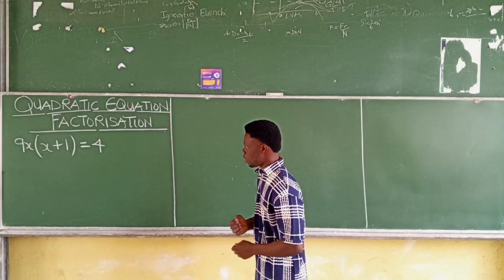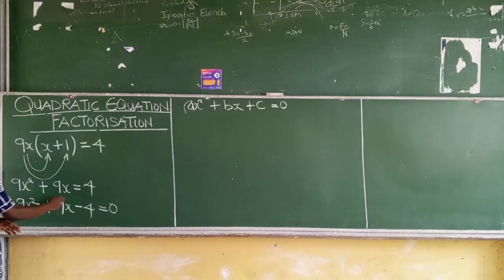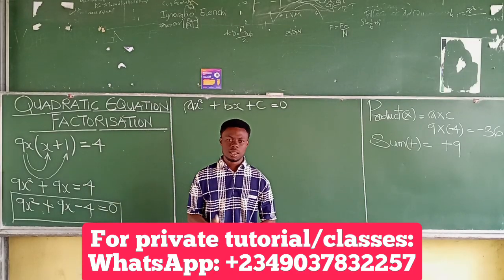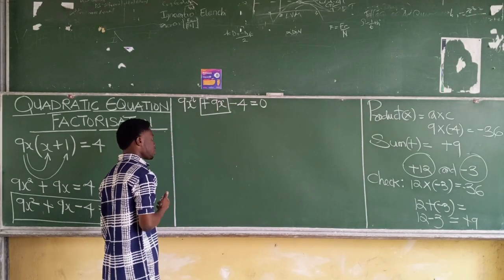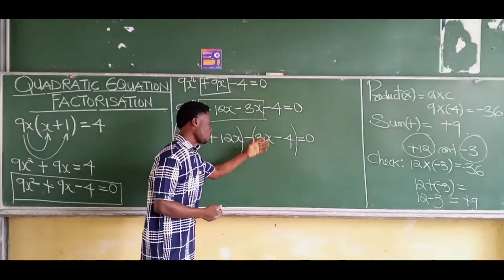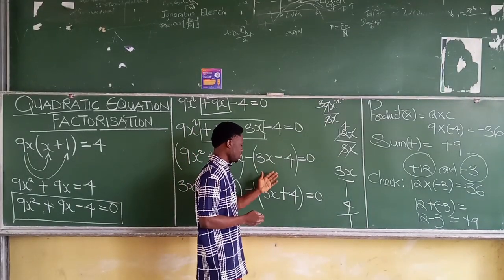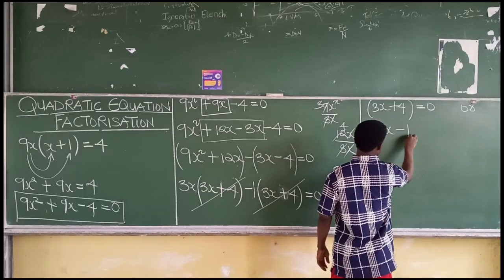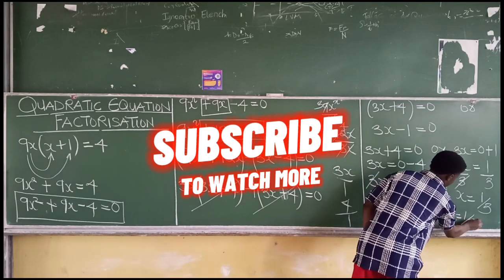How to Solve Quadratic Equations by Factorization | WAEC, JAMB, NECO, GCE Mathematics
In this video, we explain step by step how to solve quadratic equations using the Factorization Method.
This is one of the most important topics in WAEC, NECO, GCE, and JAMB Mathematics.

You will learn:

How to recognize a quadratic equation

How to break it down into factors

Step-by-step method for finding the roots

Tips and tricks to avoid common mistakes in objective and theory questions

Whether you’re a secondary school student, an exam candidate, or someone revising mathematics, this lesson will give you a clear and simple understanding of quadratic equations.